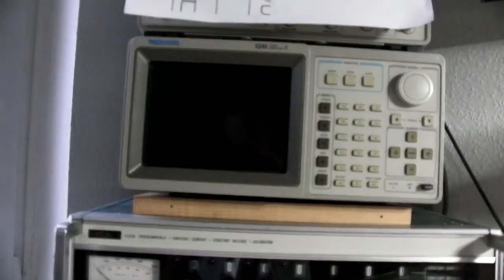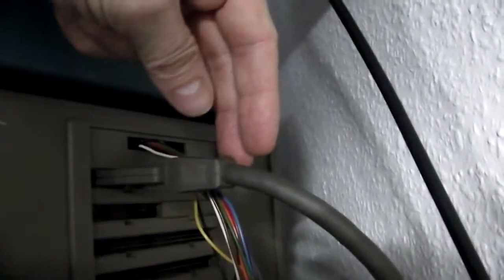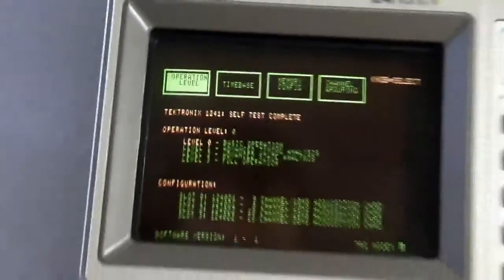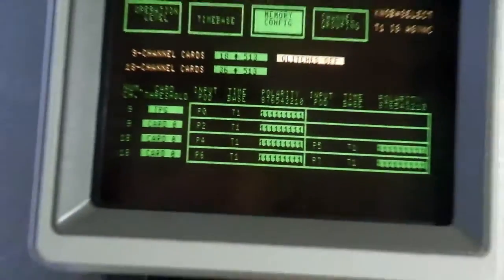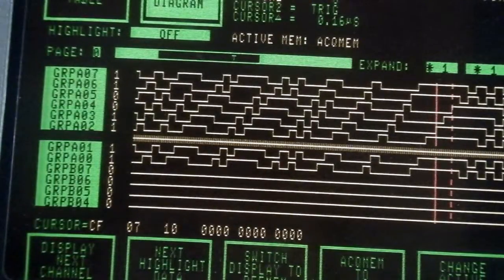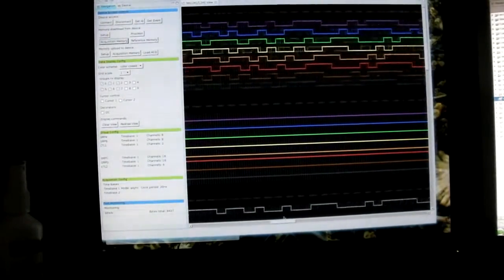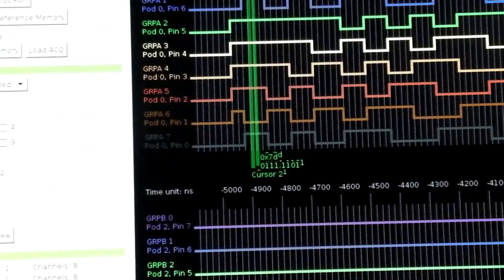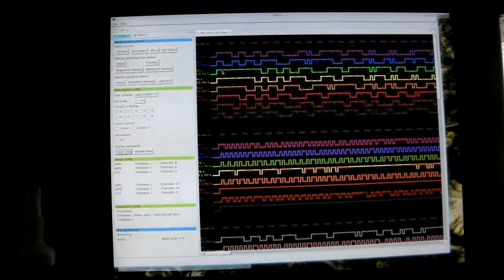Tektronix 1241 Logic Analyzer Part 2: GPIB communication to a PC (update)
In this video I show how the Tektronix 1241 can be connected to a PC using the GPIB interface.

This is the second of two videos:
Video 1: basic functions of the device
Video 2: communiction between Tek 1241 and  PC via GPIB with my homebrew hardware and software

This approach requires:
- A 1241 device equipped with a GPIB module
- Some GPIB controller
- An appliction on the PC that can communicate with the 1241

M GPIB controller is homebrew and implemented using C in an AVR microcontroller.
My application is also homebrew and implemented in Java as an Eclipse Rich Client.

for additional information including images of the inside of the device.
for additional information about the homebrew GPIB
controller. for information on the hombrew
Eclipse client to control the 1241.

Note: This is an updated video from 2014 to get rid of the display error at the end of the original video. The new version has much better quality.